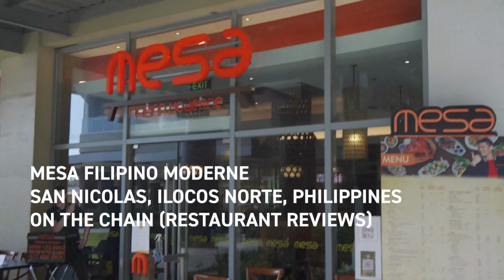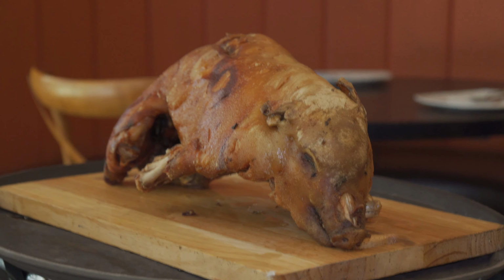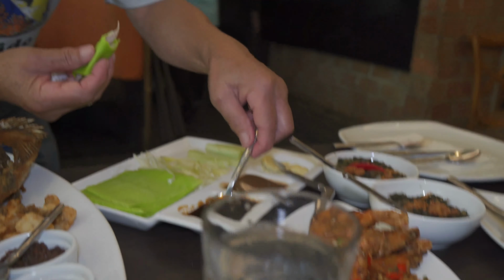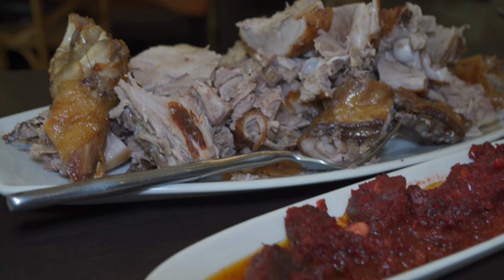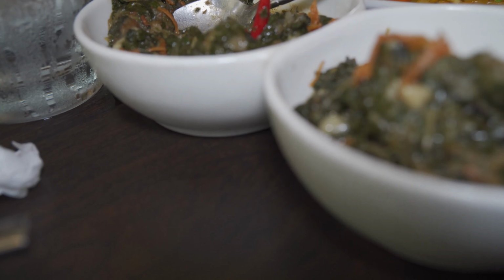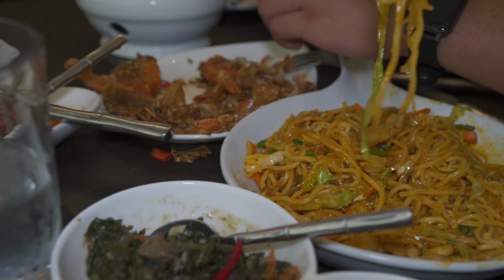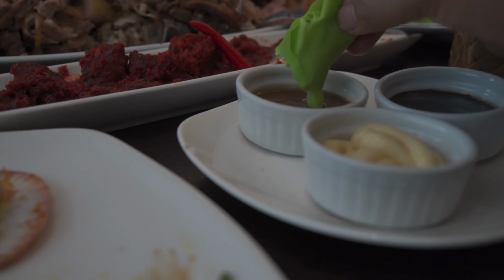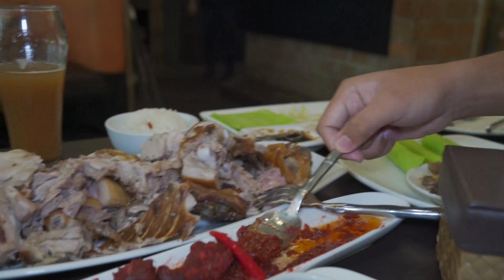Mesa Filipino Moderne Restaurant - Roast Suckling Pig 3 Ways! | #1253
Is the best lechon baboy in the Philippines really from a chain restaurant? We try the signature "Crispchon" - a whole roast suckling pig or cochinillo - at Mesa Filipino Moderne Restaurant, an upscale Filipino chain restaurant serving modern interpretations of classic Filipino food. At Mesa, suckling pig is a treat that is served three ways: 1) into Peking Duck style crepes, a combination of roast pork skin, fat, and meat, leeks, and cucumber wrapped in a thick pandan crepe and served with a trio of sauces (hoisin style, liver sauce, and garlic mayo), 2) tossed and sauteed with chili oil and fried garlic flakes, and 3) chopped up plain with no seasoning.

We truly enjoyed the suckling pig but that wasn't all to our exquisite modern Filipino food feast! We had scallops, grilled baby squid, fried garlic prawns, fried tilapia, two types of sinigang, lots of pancit, braised beef, laing two ways, and much more! It was a surprise that one humble dish was adored by so many of us, with the combination of ingredients an unlikely one for us to find so brilliant! Keep on watching to find out!